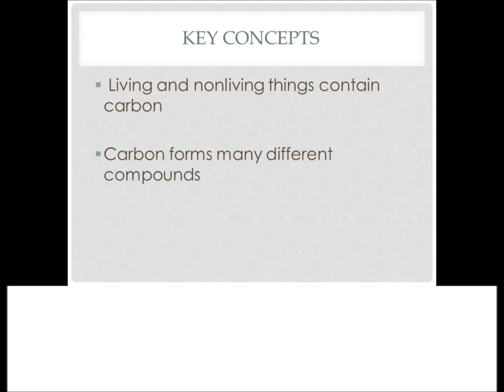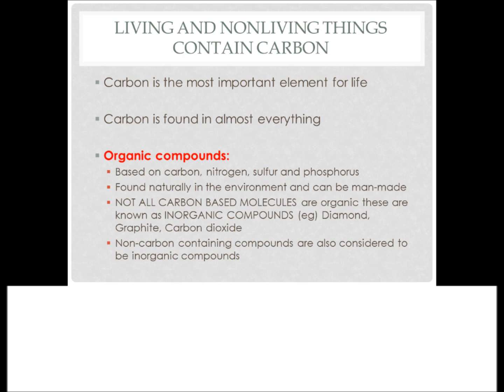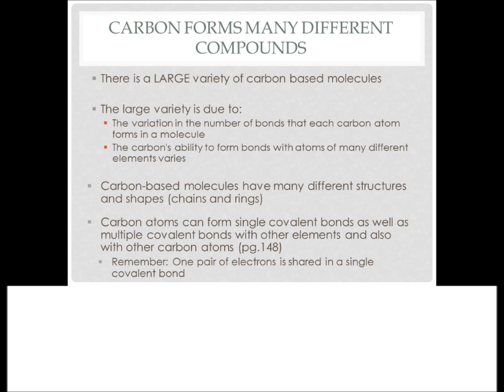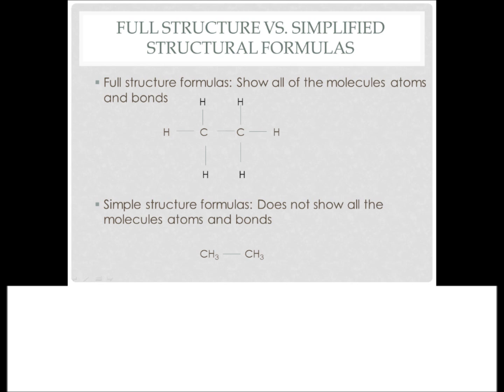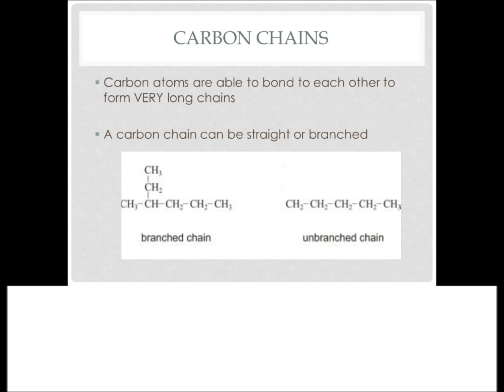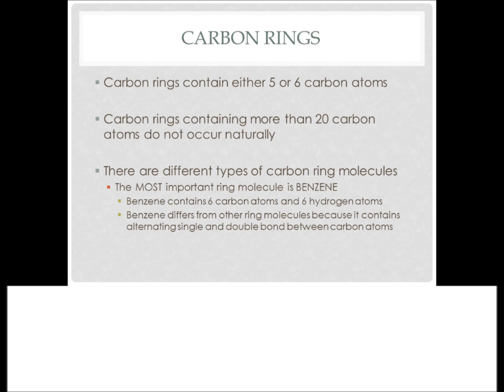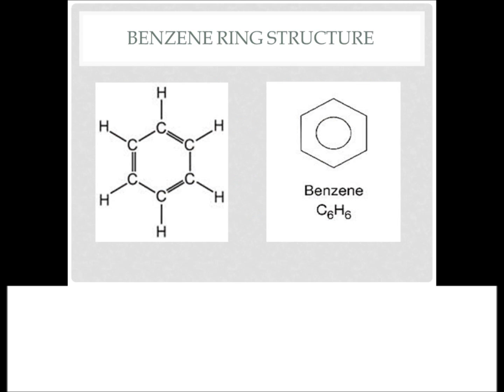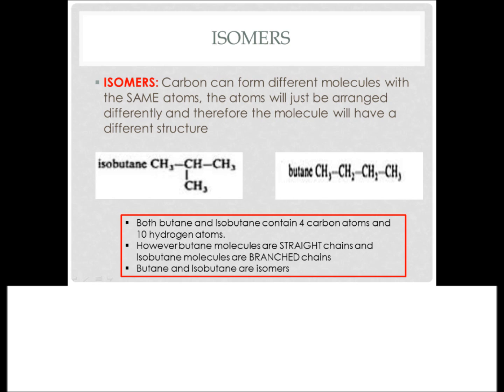Gr 9 UNIT D CH 5 5 1